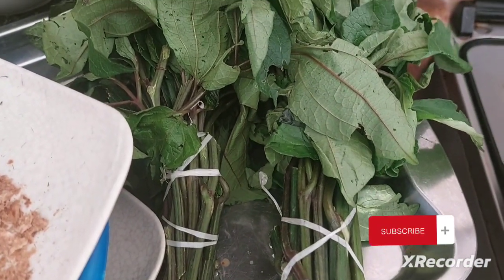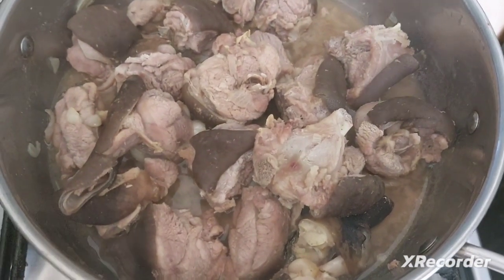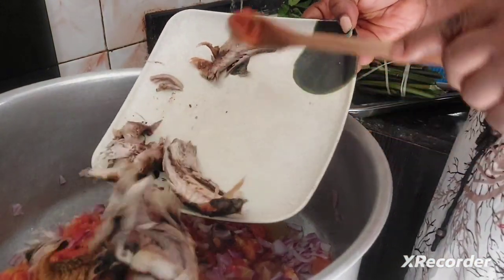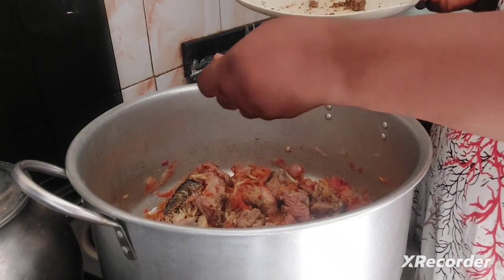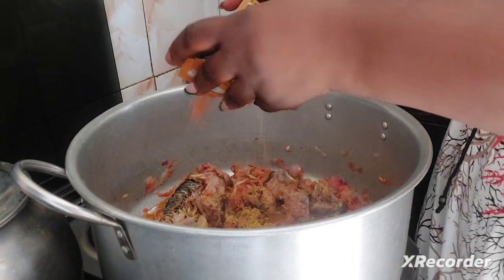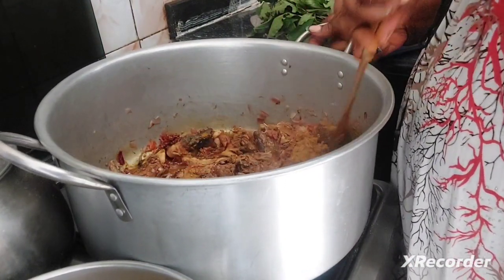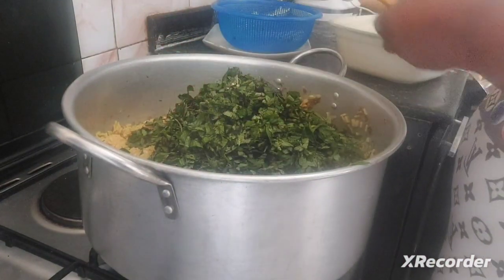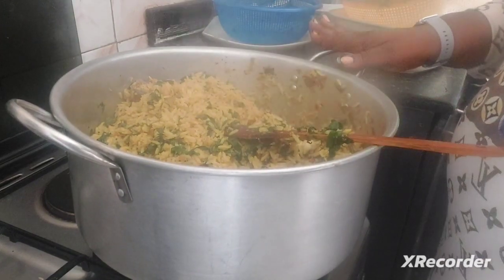How to make Nigerian jollof/concoction rice